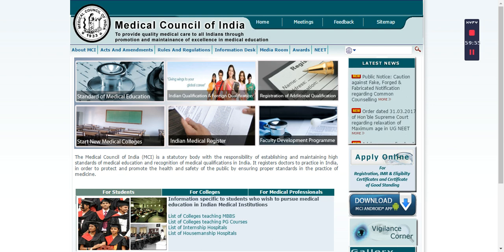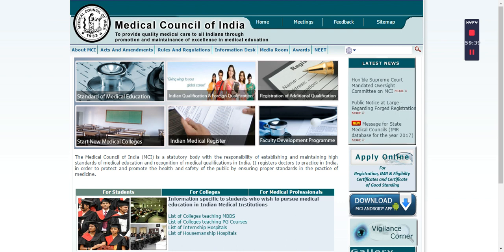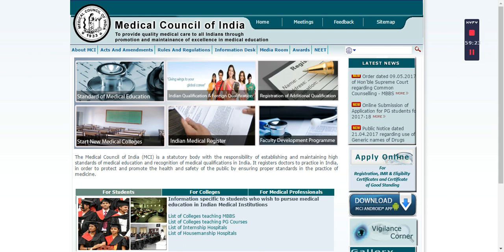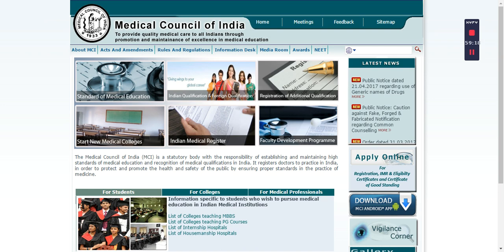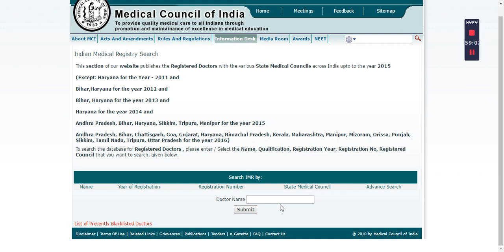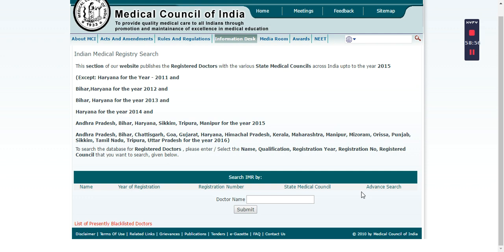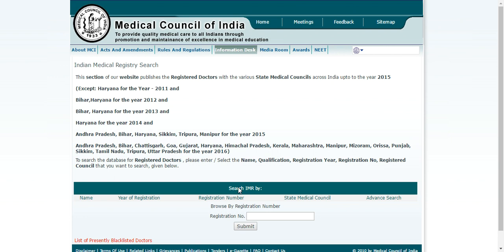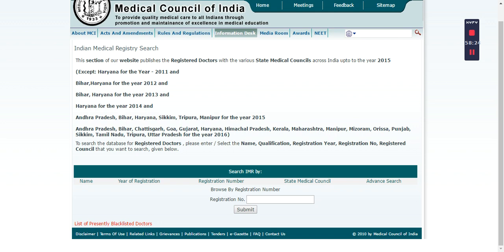How to find your doctor in Indian Medical Council Register (2020)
How to find your doctor in the Indian Medical Council Register?
With the extensive network of fake doctors, frauds, and alternative medicine practitioners practicing modern medicine without a license, healthcare quality becomes a challenge.
The Indian Medical Council register has Allopathic Doctors listed with their registration numbers. All the degrees recognized in India need to be registered and periodically renewed, upgraded as the case may be.
There is no harm in alternative healthcare.T he problem lies in cross-pathy and fraud. Once the doctor-patient relationship is endangered, trust is broken.
 Healing and health both need trust. Healthcare information is everywhere, but only registered medical practitioners have the necessary license to give Health advice.
Keeping health as a priority means, you take responsibility for your own health. Visit a doctor early.
In India after a few months of an alternative therapy when the patient's condition becomes worse, they visit a hospital and demand a magically quick cure, often suppressing previous treatment by quacks.
Until this stops very few things will help.
How do I check if my doctor is licensed in India?
This link usually shows the MBBS Qualification.Its easier if you know the registration number of the doctor.Its usually  printed on the prescription pad as it's a legal requirement.
For additional qualification registration the state council websites will show all other registration.

CANDIDATES WHO HAVE ALREADY GOT PERMANENT REGISTRATION/ REGISTRATION OF ADDITIONAL QUALIFICATION WITH ANY STATE MEDICAL COUNCIL ARE NOT REQUIRED/ELIGIBLE FOR RE-REGISTRATION WITH THE MEDICAL COUNCIL OF INDIA , NEW DELHI.

Click to know-how. If you know your doctor's registration number you can easily check who he /she is online. .This way you protect yourself and your loved ones from being duped by unscrupulous people